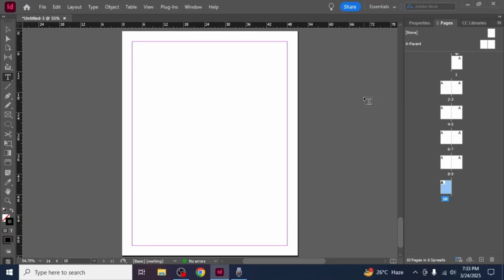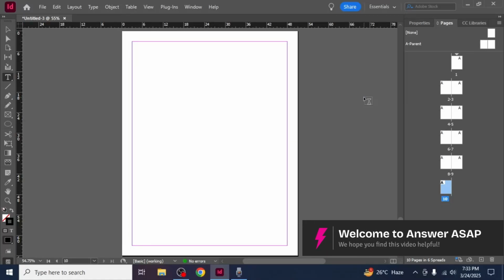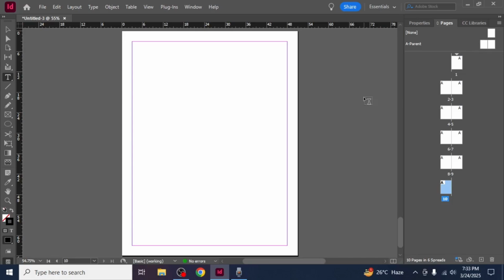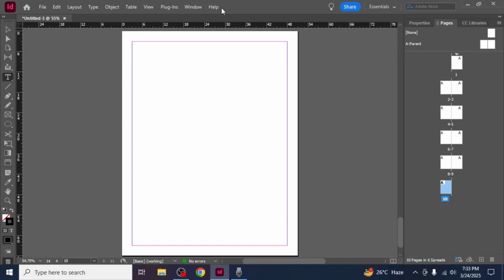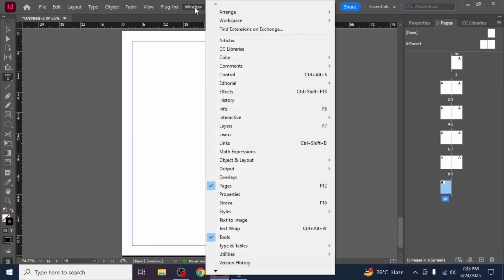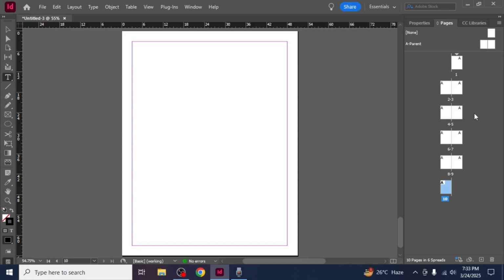How to DELETE a Page in Adobe InDesign (Step by Step)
Looking to remove unwanted pages from your Adobe InDesign document? This step-by-step tutorial demonstrates how to delete single or multiple pages using the Pages panel. Learn how to select pages, use the delete function, and manage your document's layout effectively. Ideal for designers seeking to streamline their InDesign projects.